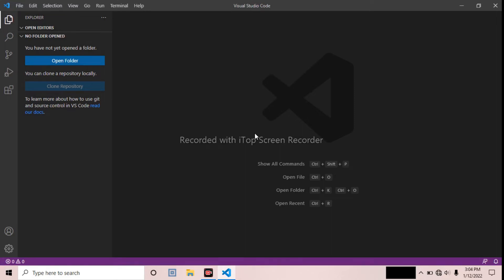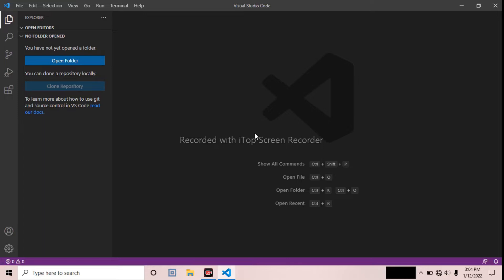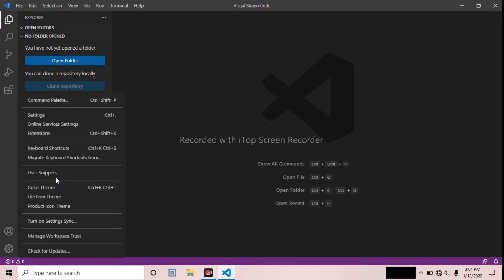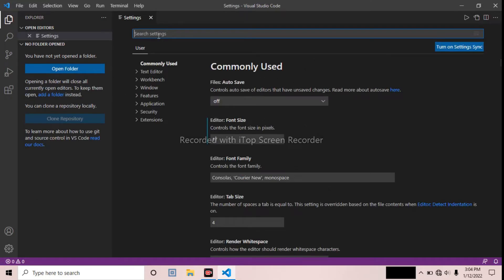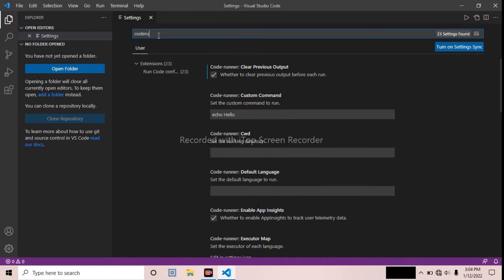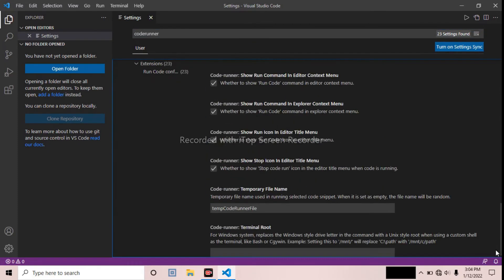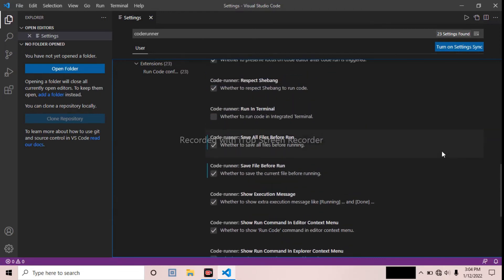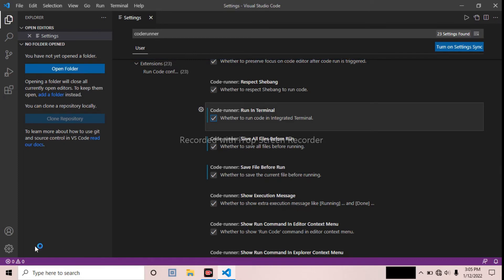code is already running vs code problem // fix this error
I know you are facing code is already running watch this video for solve your problem
code is already running vs code problem